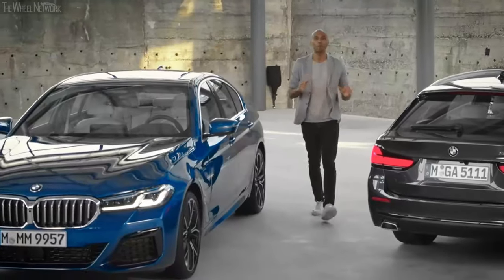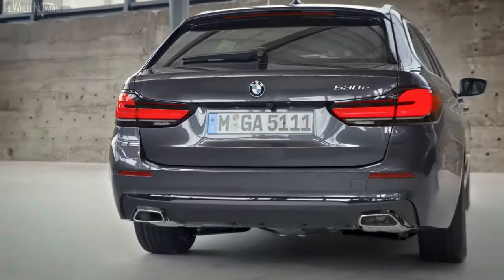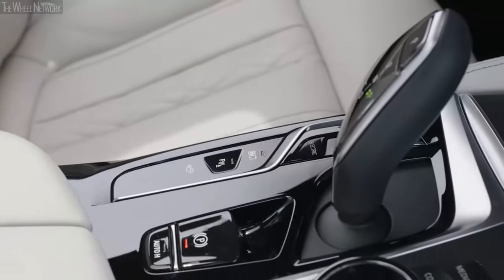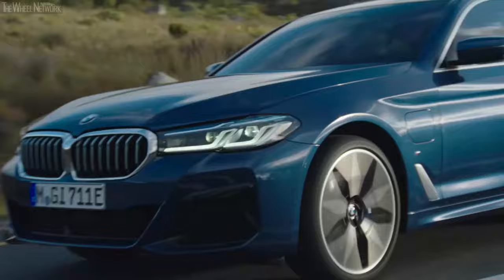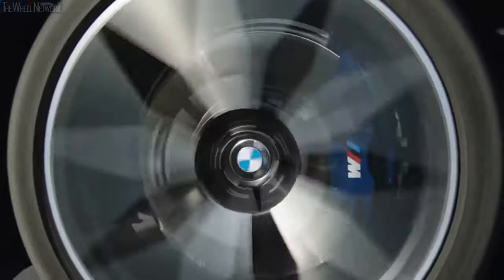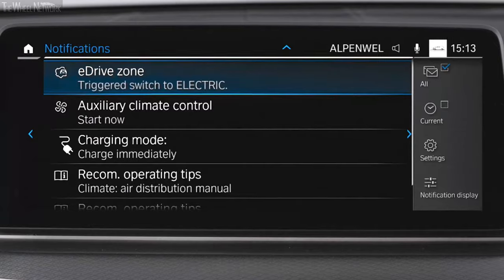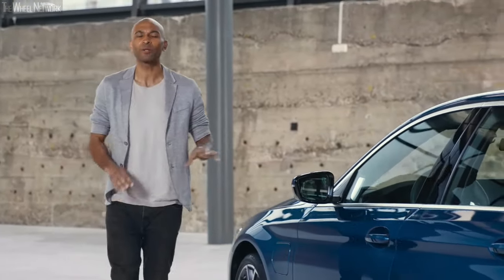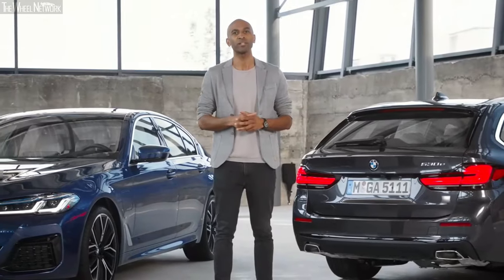2021 BMW 5 Series Plug-in Hybrid Walkaround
BMW 530e Specifications:
▪ Length/width/height/wheelbase – 4,963/1,868/1,479/2,975 mm
▪ Ground clearance (AWD) – 150 (146) mm
▪ Kerb weight (AWD) – 1,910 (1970) kg
▪ Max output – 184 hp (135 kW) at 5,000-6,500 rpm
▪ Electric motor max output – 109 hp (80 kW) at 3,140 rpm
▪ Electric motor max torque – 265 Nm at 100-2,500 rpm
▪ Max system output/torque – 292 hp (215 kW)/420 Nm
▪ Transmission – 8-speed automatic, RWD/AWD
▪ 0-100 km/h – 5.9 seconds
▪ Top speed (AWD) – 235 (230) km/h
▪ Electric top speed – 140 km/h
▪ Electric driving range (AWD) – 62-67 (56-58) km
▪ Fuel consumption (AWD) – 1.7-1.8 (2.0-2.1) l/100km combined
▪ Energy consumption (AWD) – 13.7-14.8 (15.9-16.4) kWh/100 km combined